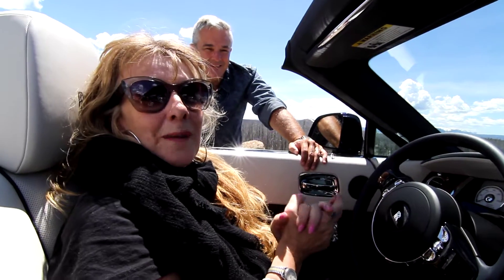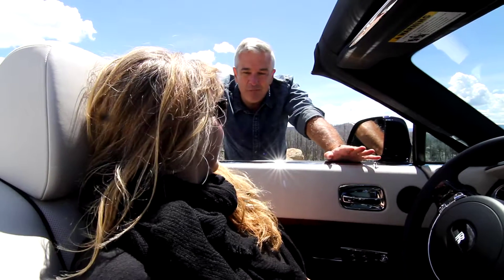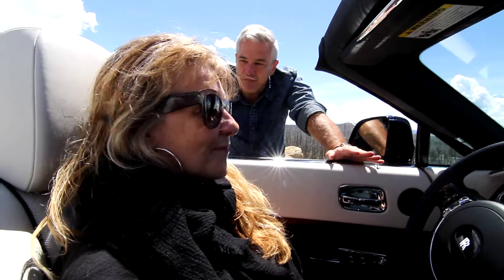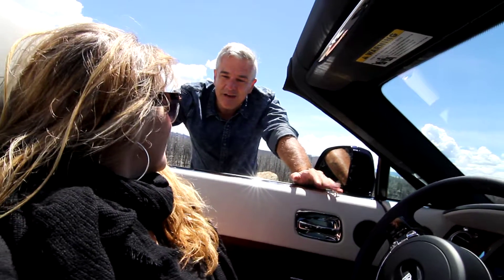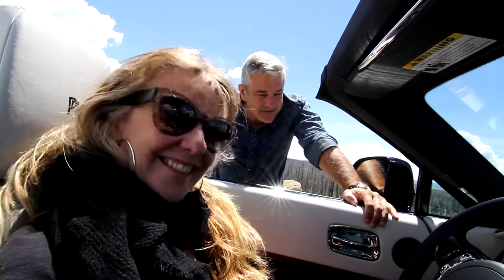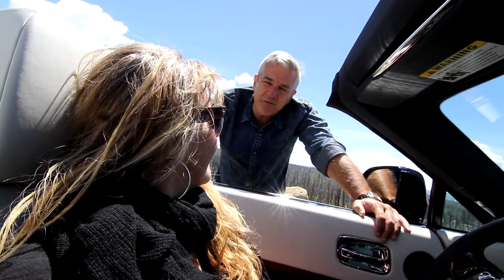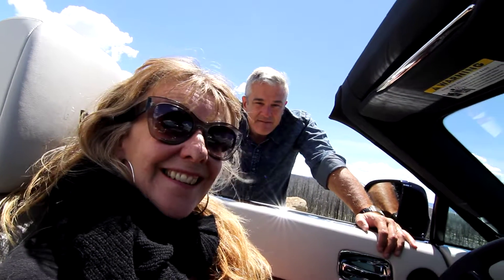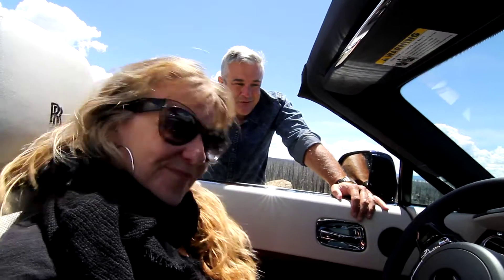Wyoming. Rools Royce Dawn Drive. Guillaume de VAUDREY with Rita COOK - 4